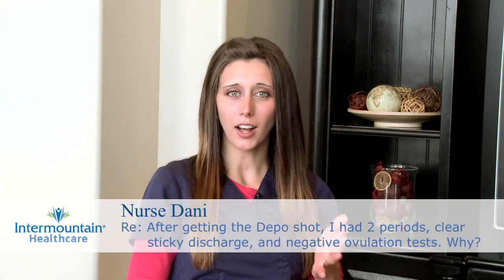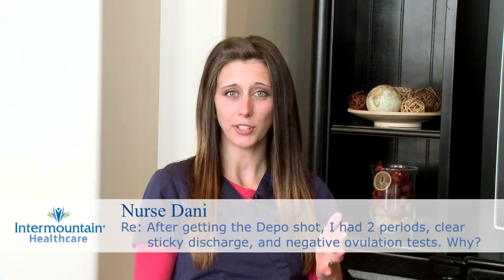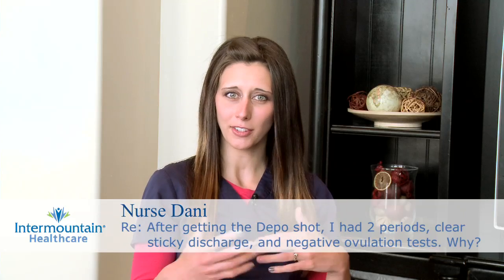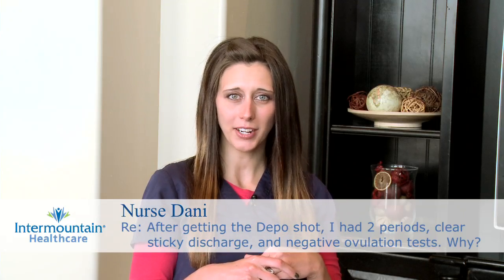After getting a Depo shot, I had 2 periods, clear sticky discharge, & negative ovulation tests. Why?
When you're using the Depo shot for contraception, it works by making you not ovulate. That's what the hormones do is change things in your body to make it so you don't ovulate and that's what prevents pregnancy. You mentioned that you took an ovulation test after receiving the Depo shot and it was negative and that's good. That means that the contraception is working like it should. It sounds like you are trying to track ovulation by watching changes in cervical mucus and you did notice that your discharge had changed a little bit and cervical mucus does tend to be a little more slippery and clear around the time of ovulation. This is something that a lot of women pay attention to, especially when they're trying to have a baby. That can help you peg down the time of ovulation. If you're using contraception, that's probably not something you need to do because the contraception that you're using is pretty reliable. But if you're wanting to have a baby and you're going to stop using the Depo shot for contraception, then that's something you can start doing is watching for some sort of pattern in your cycles and watching for a change in cervical mucus. If you have more questions about it, don't hesitate to ask your doctor who can give you more advice based on the specifics of your situation.